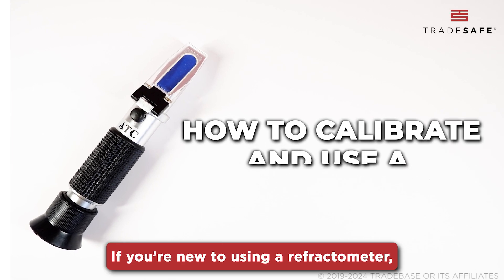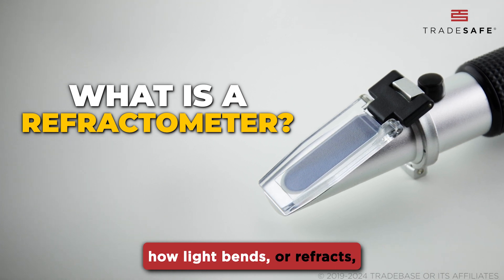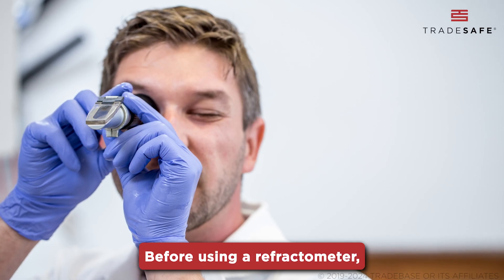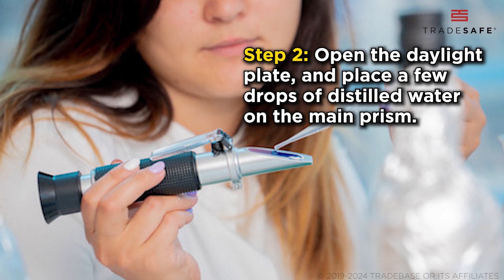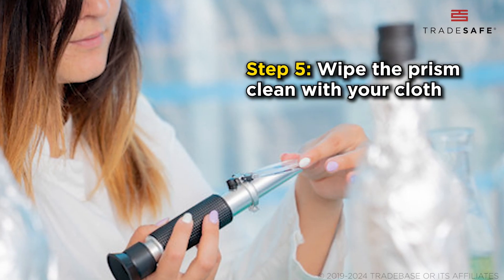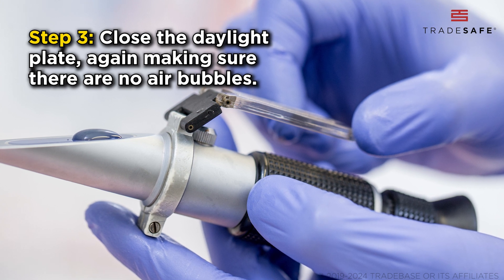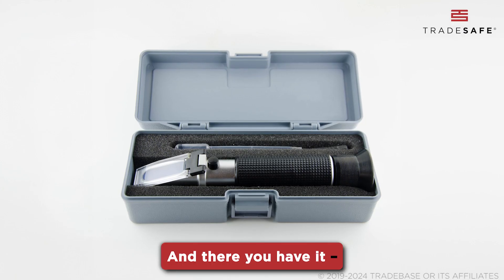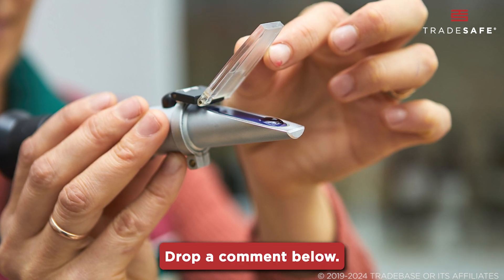How to Calibrate and Use a Refractometer for Beginners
If you’re new to using a refractometer, this is the video for you. We will break down the basics of a refractometer in a simple, easy-to-understand way, ensuring you get accurate readings every time. Learn step-by-step how to perform calibration, and how to use refractometer like a pro.